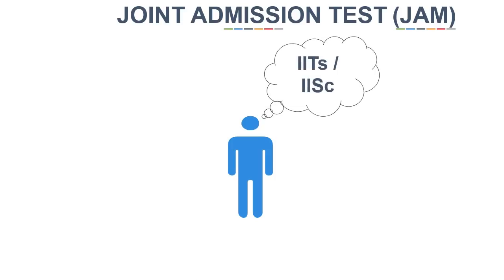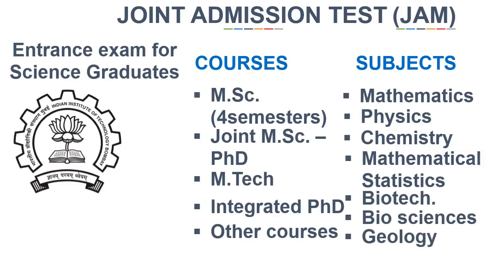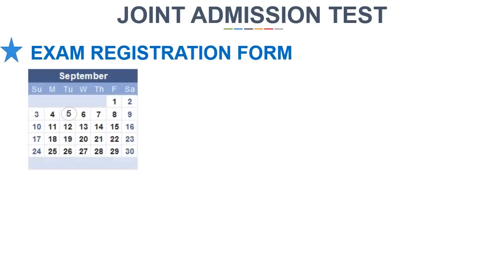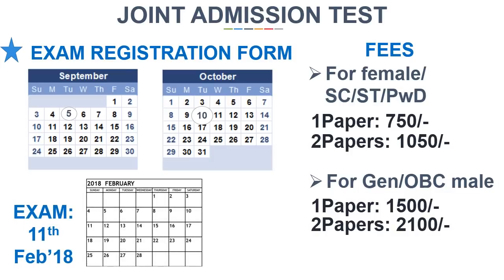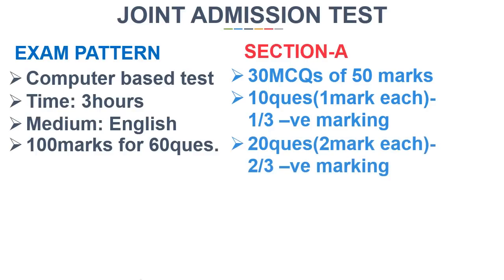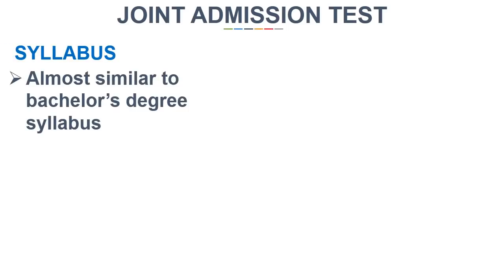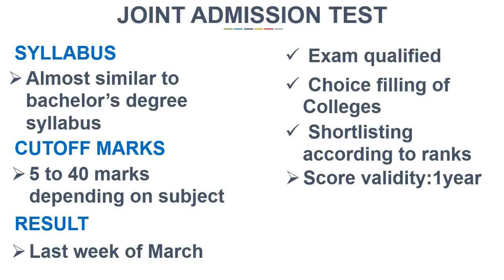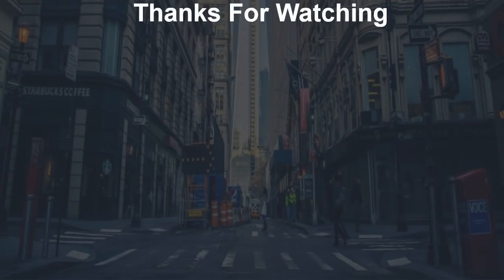Bsc Students Don't Miss this Exam | JAM 2018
This video contains all you need to know about the IIT JAM, entrance exam for post- graduation courses in IITs and IISc. For All science graduates Students